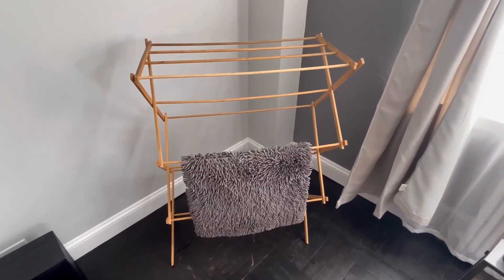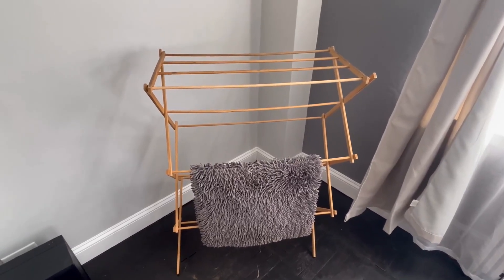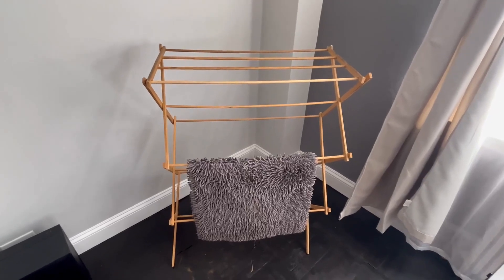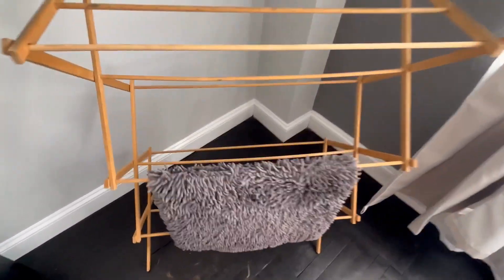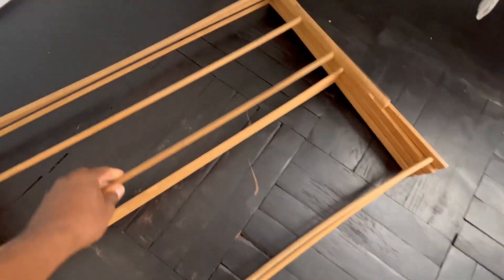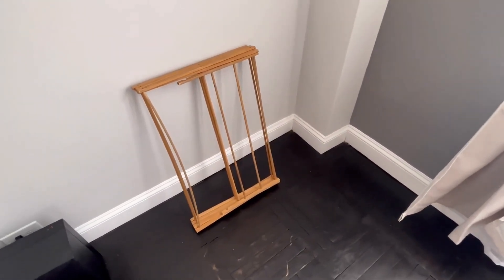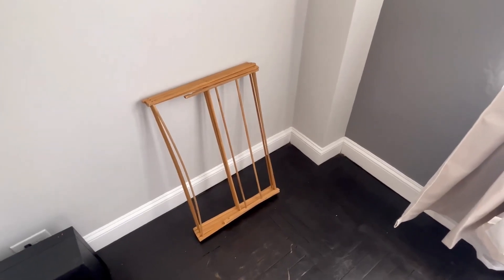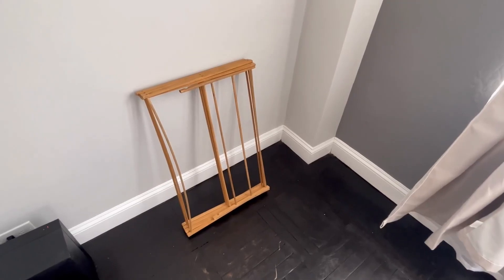Home it Bamboo Wooden clothes rack Review, Great for drying clothes but can tip over